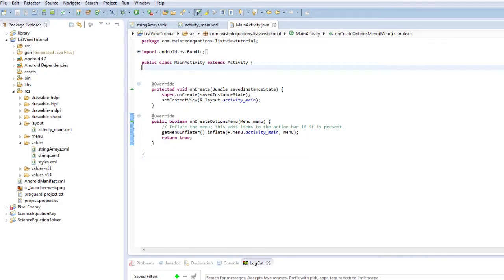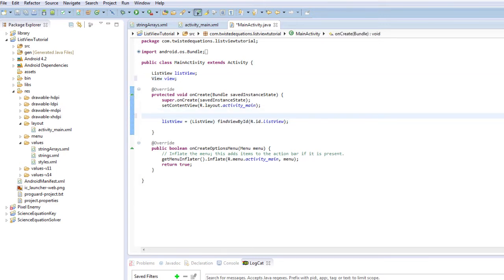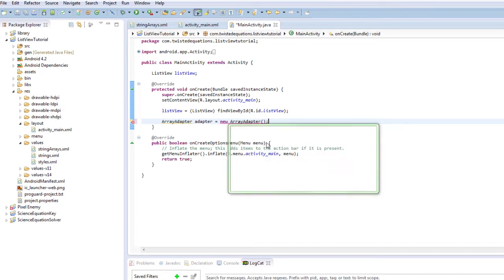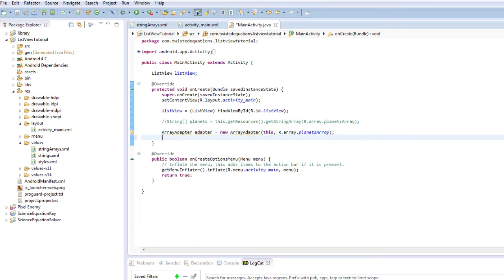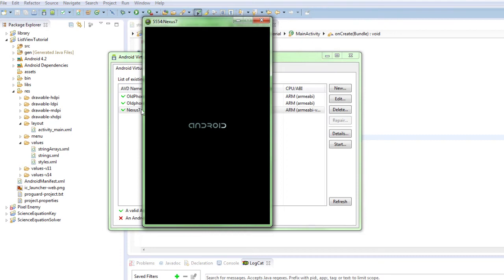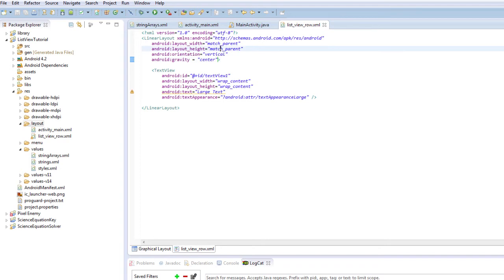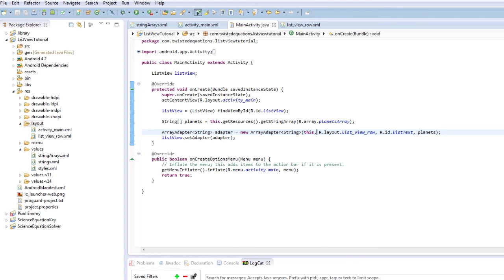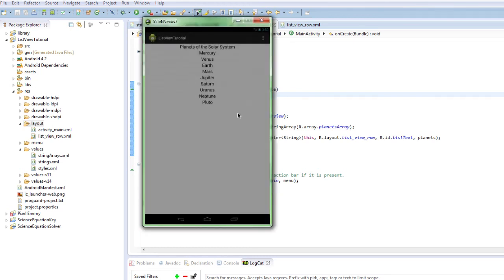Android 4.0 Tutorials - 27. ListViews and Adapters Part 2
Creating and filling the ListView with a String Array using array adapter.